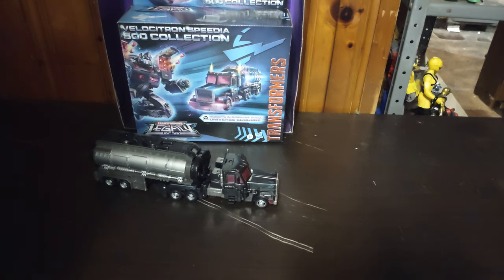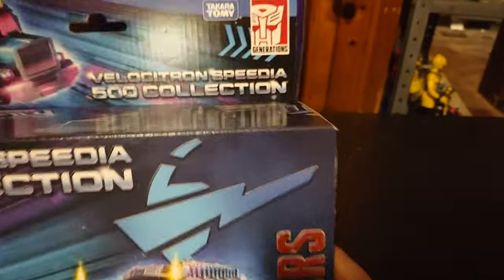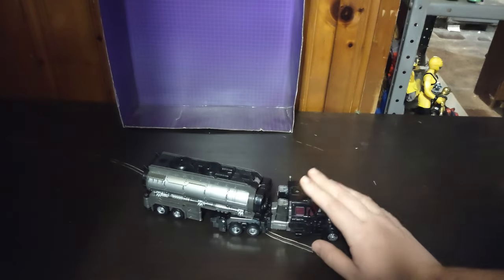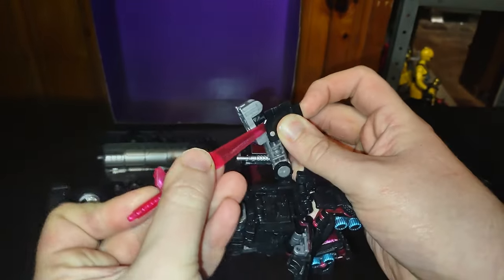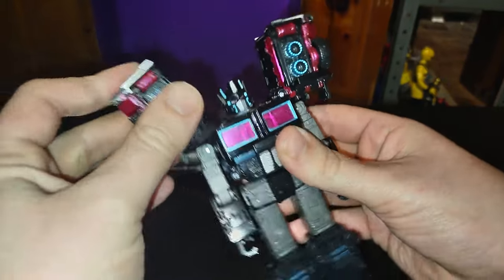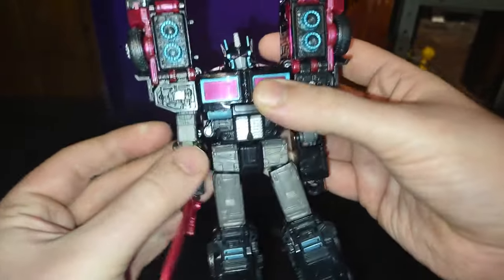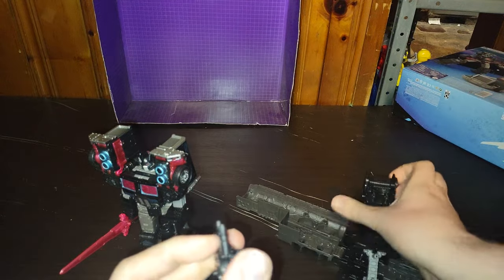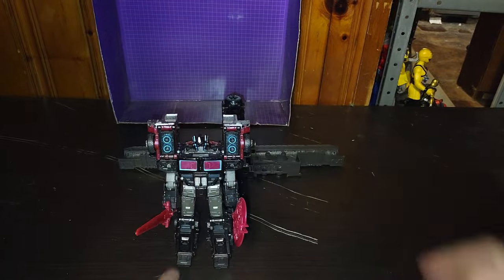Legacy Scourge Review: Best Repaint Yet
Unveil the best repaint yet with Legacy Scourge! Eddie Hill dives deep into the details of this figure, highlighting its impressive sculpt, articulation, and overall design. If you're a collector looking to add a standout piece to your collection, this review is for you.